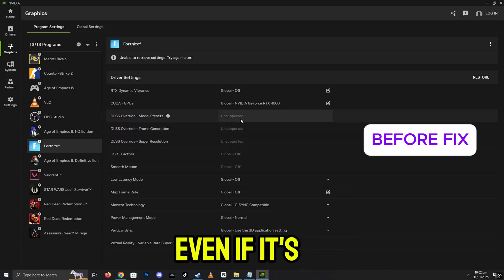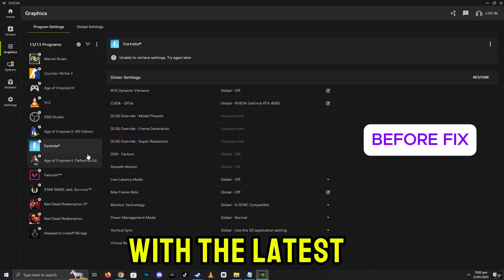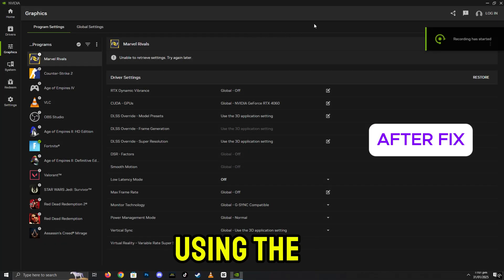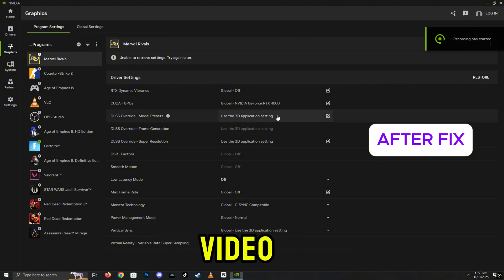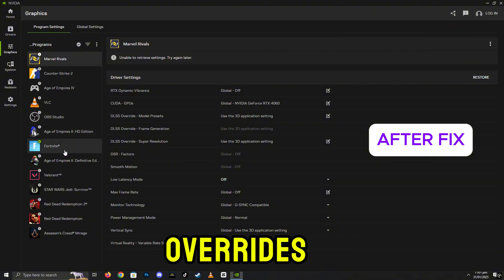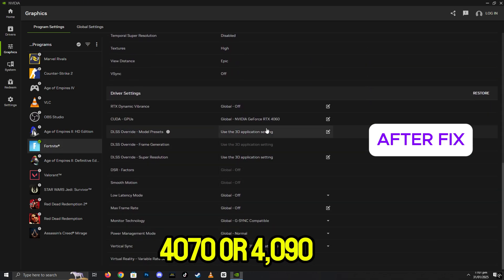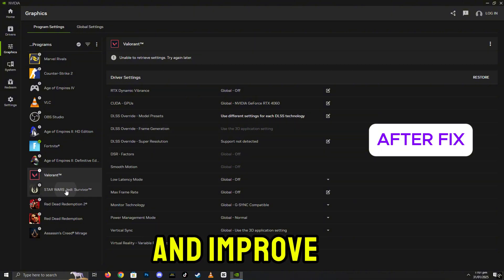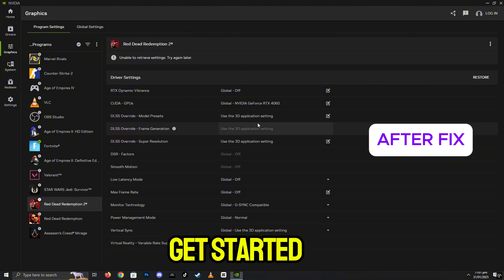How to Enable DLSS Override in ANY Game! ✅ Fix DLSS 4 in Unsupported Games (NVIDIA App Guide)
Title : How to Enable DLSS Override in ANY Game! ✅ Fix DLSS 4 in Unsupported Games (NVIDIA App Guide)

🔽Download Links🔽

My Computer (PC) Specs:
CPU: Intel Core i3-4170
GPU: GeForce GTX 950
RAM: 8 GB
Motherboard: MSI-7817
Power Supply: EVGA 80 Plus Bronze 500W
1 x Western Digital 500GB Hard Drive